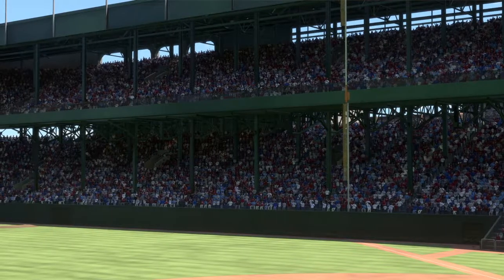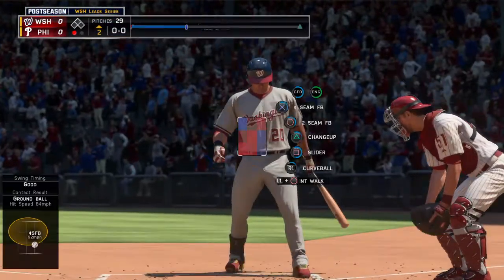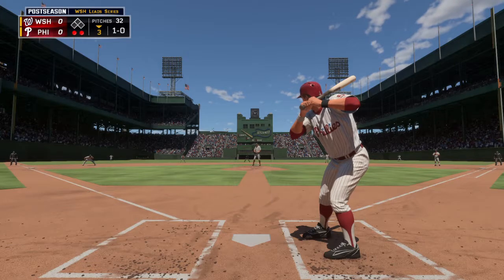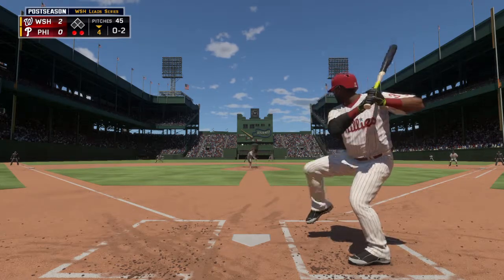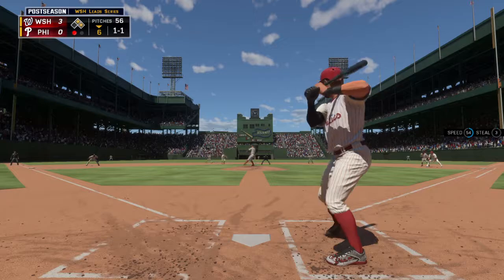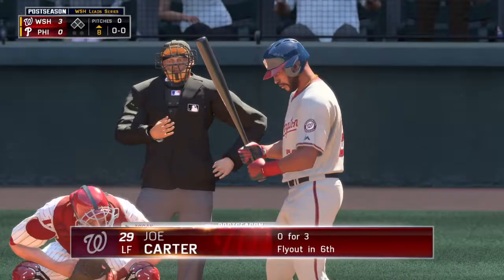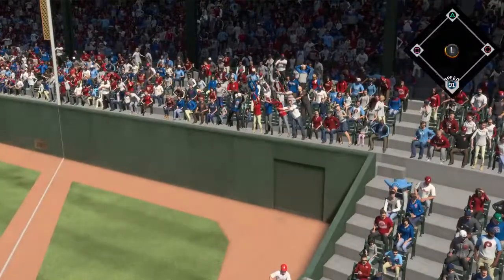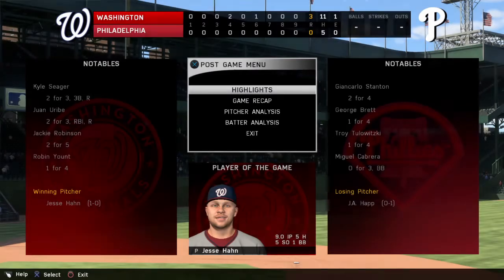MLB BASEBALL: PHILLIES VS NATIONALS NLDS GAME 3